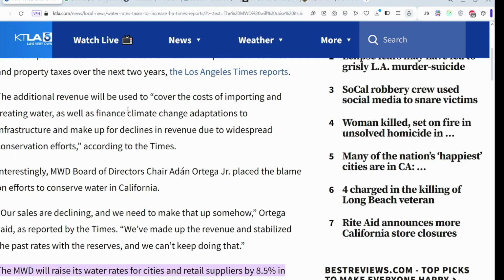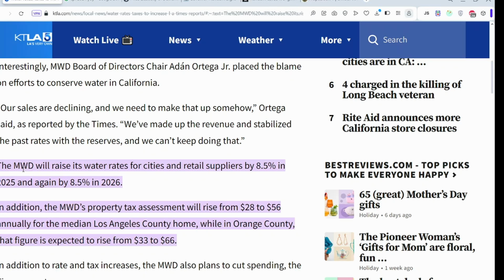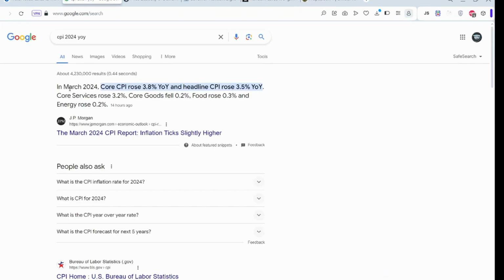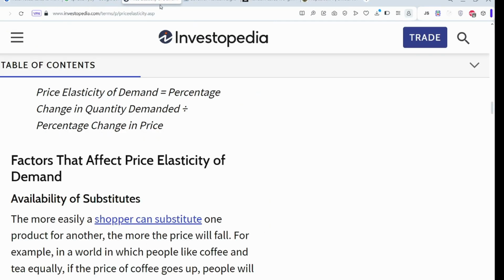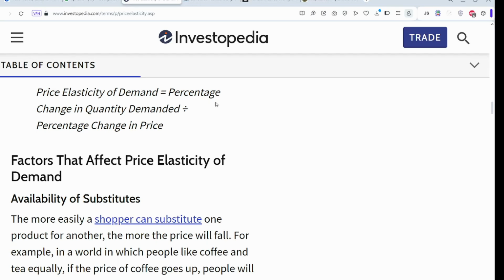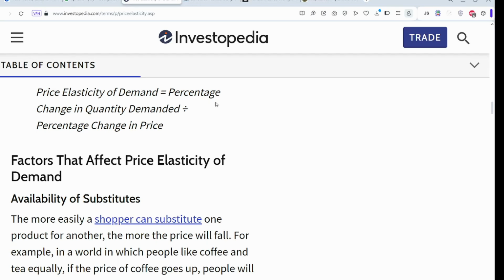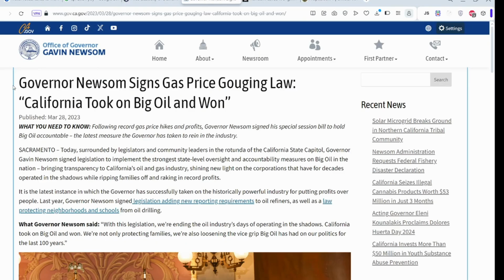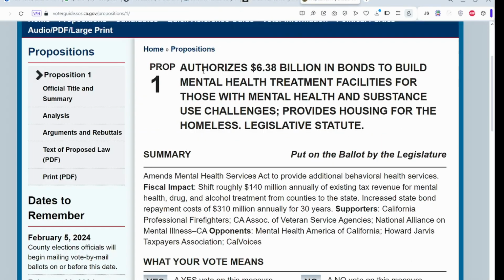California raises water bills because it didn't sell enough water | Money Theory | MT.FIN